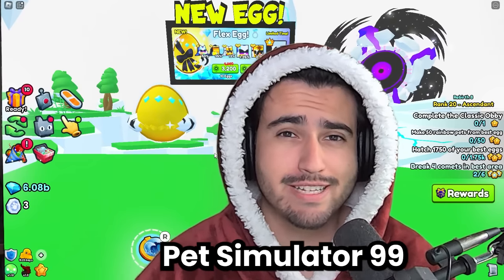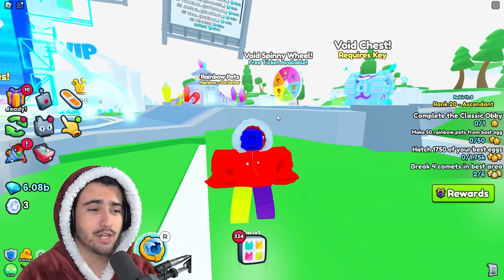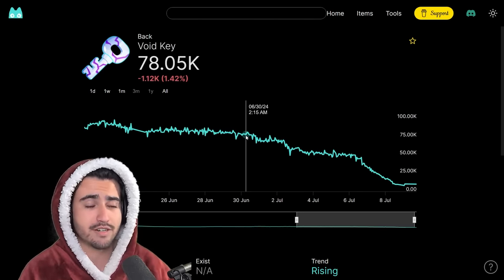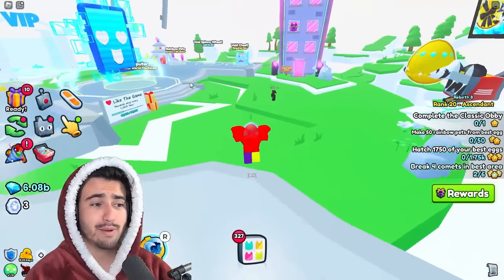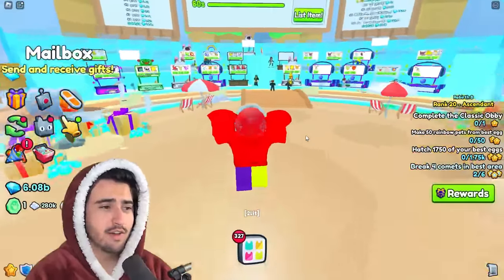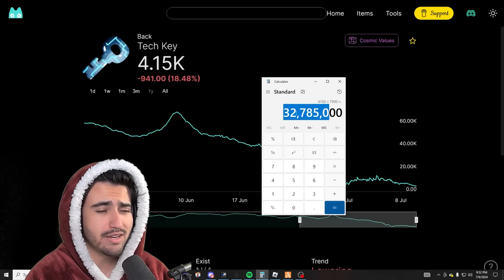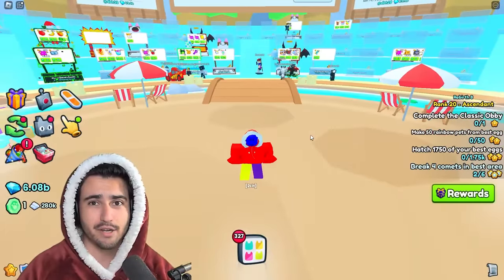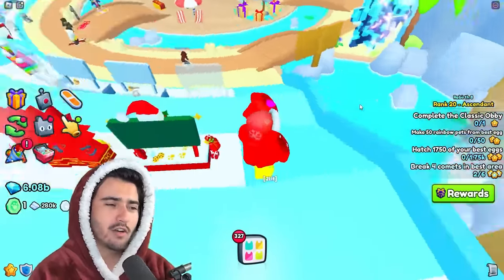These Will TRIPLE Your Diamonds Right Now In Pet Simulator 99